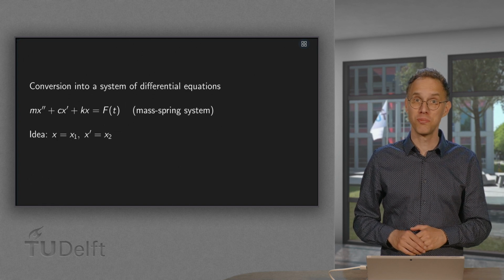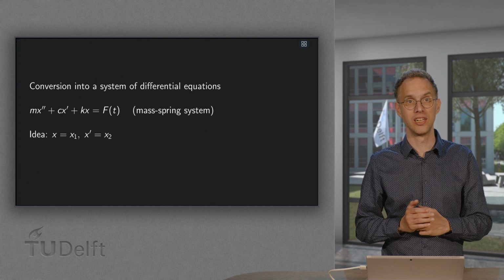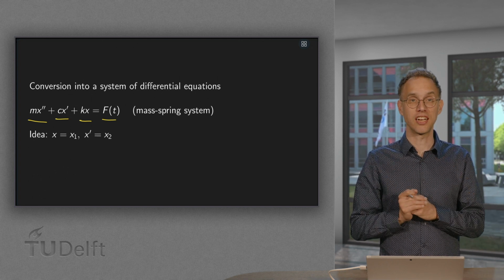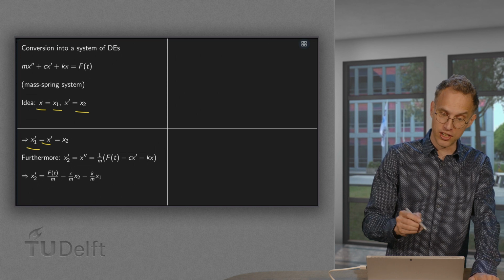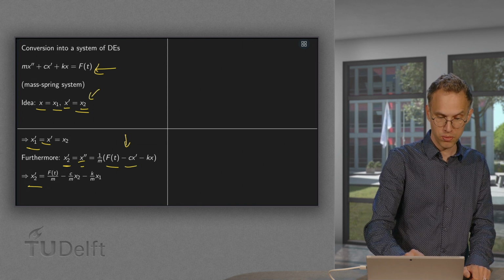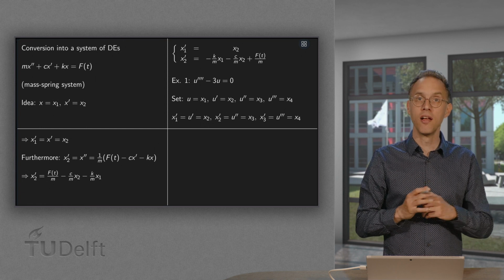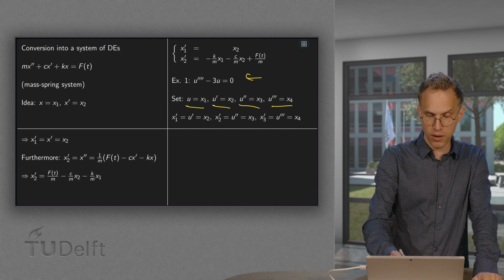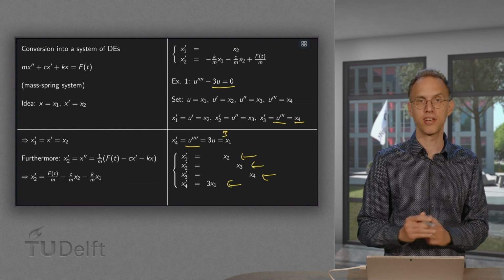Conversion into a system of differential equations (old version)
Why are systems of differential equations interesting? First of all many applications can be seen as a system of differential equations. As a first example we will see that this holds for a mass spring system.

And secondly we can convert higher order equations to a system of differential equations. These systems are easier to analyze than the original higher order equations.

And thirdly when solving differential equations numerically you have to convert them to systems of differential equations in order to use standard solvers in packages. So enough reasons to look into these systems. But how do we do this conversion? Fortunately that is easy, as you will see in this video.